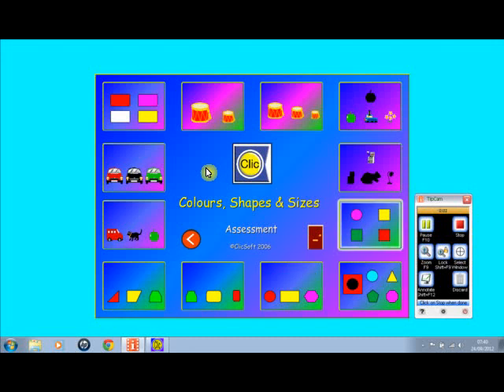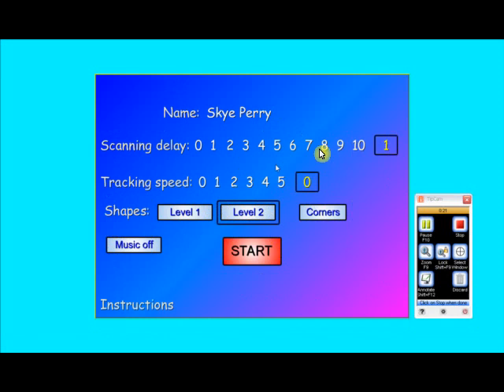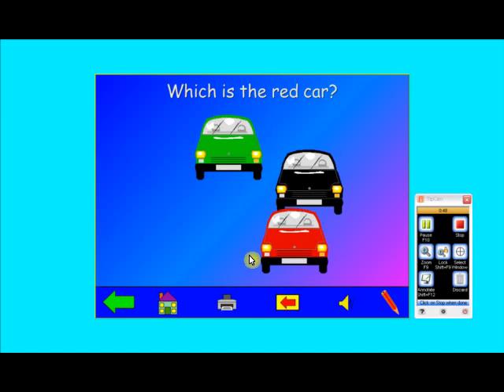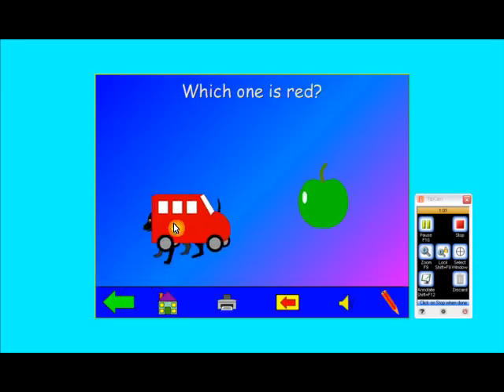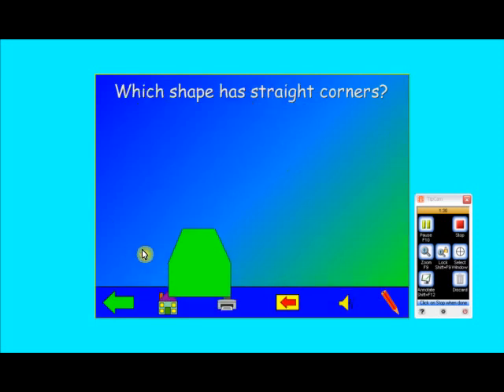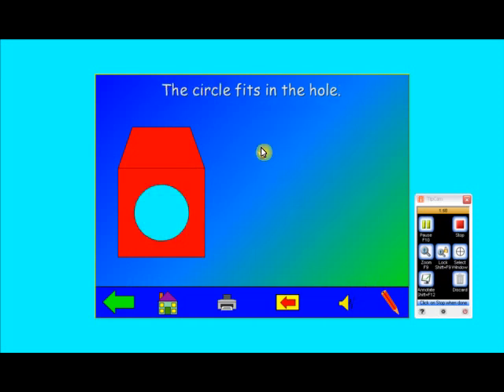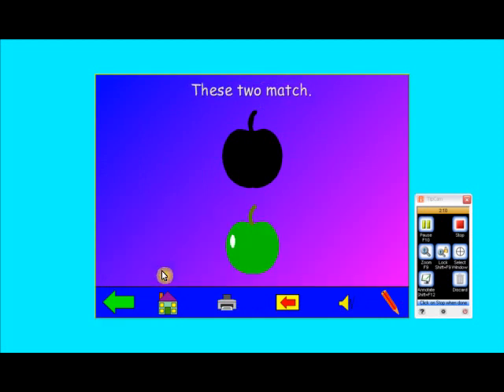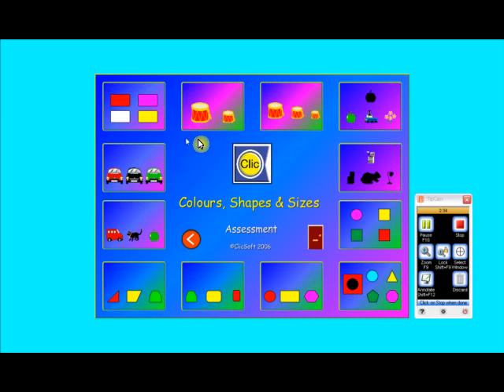Colours, shapes and sizes